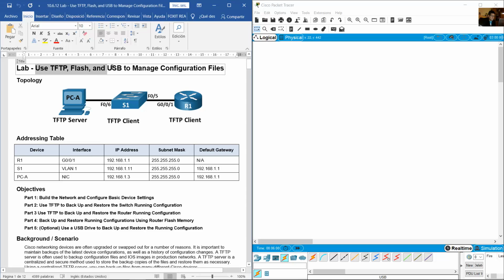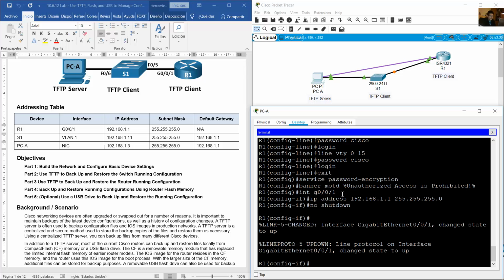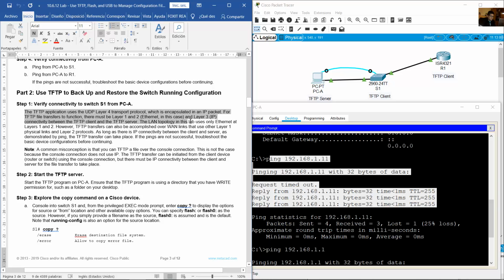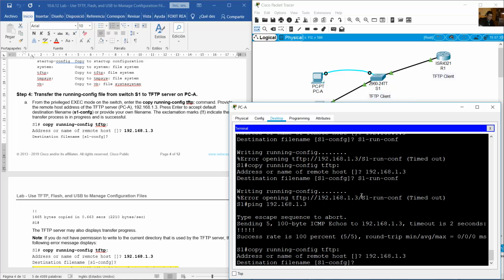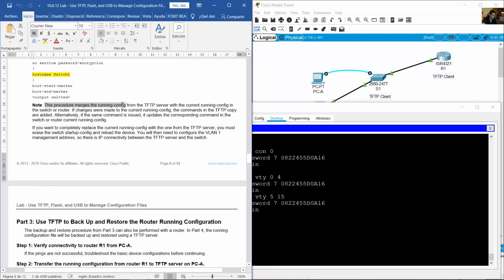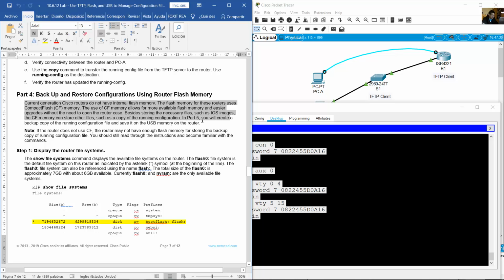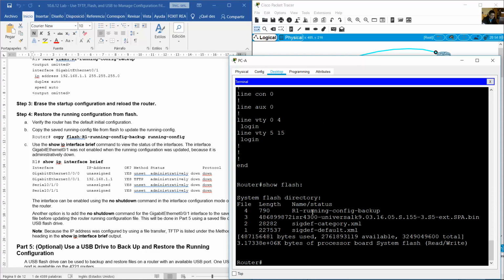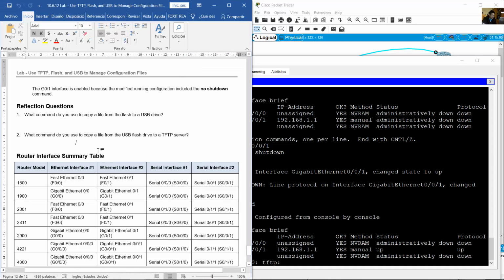10.6.12 Lab - Use TFTP, Flash, and USB to Manage Configuration Files - Packet Tracer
Enterprise Networking, Security and Automation v7.0 ENSA - 10.6.12 Lab - Use TFTP, Flash, and USB to Manage Configuration Files